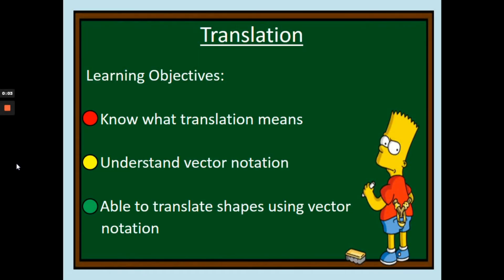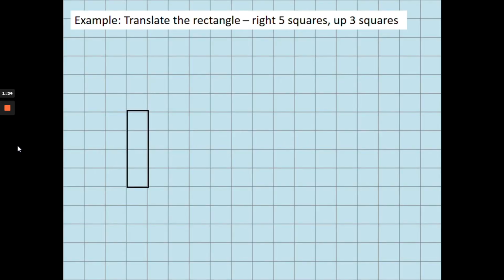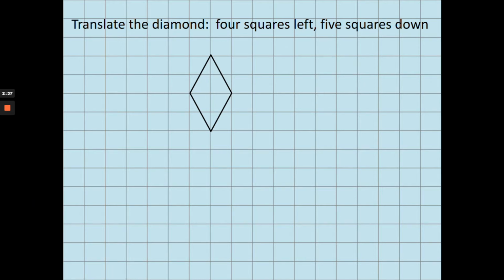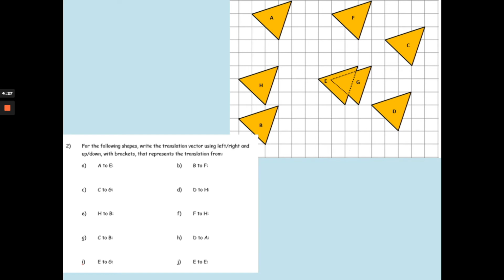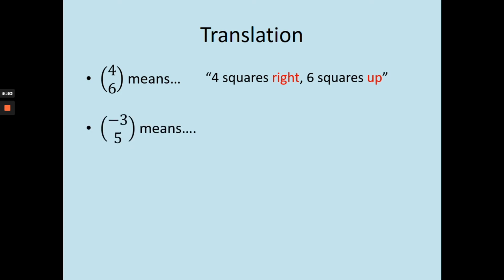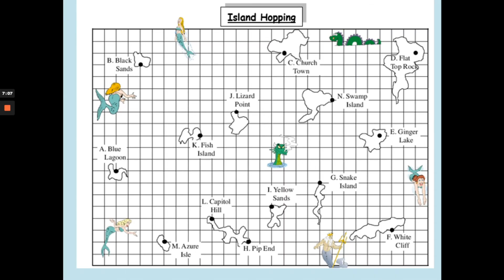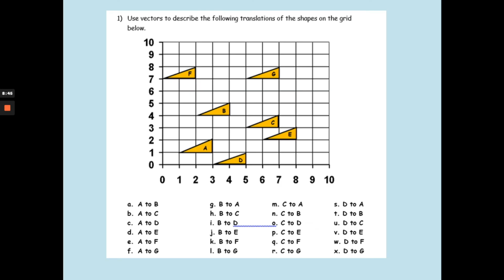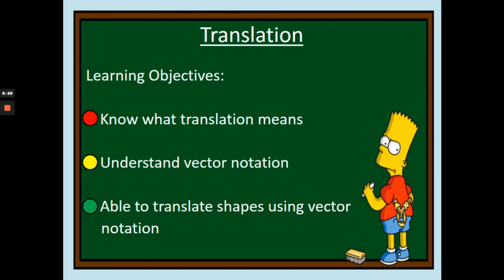KS3 Maths Lesson with Calum 22 02 21